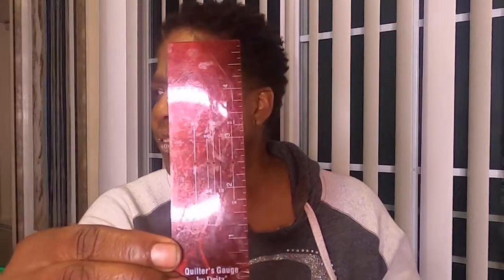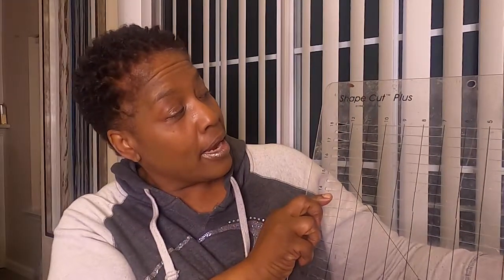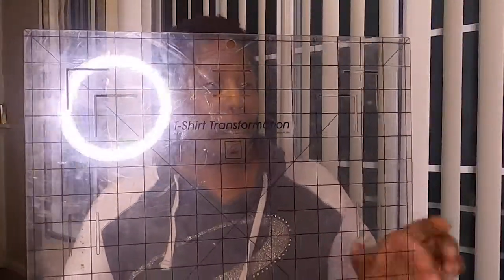SOUL - Necessity RULERS needed for SEWING Projects - SEWING 101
SOUL -  Necessity RULERS needed for SEWING Projects. SOUL will share rulers that assist her with her sewing projects such as Bags, Purses, Quilting and special sewing projects. SEWING 101

Key Fob Hardware -
3 Colors F-BBKO 42Sets 1"

RESIN EPOXY
Clear Cast (32 oz)
Alumilite Amazing Clear Cast 8 Oz of Casting Resin

RESIN Tools
Silicone Measuring Cups

RESIN MOLDS
ResinWorld Phone Stand Mold, Silicone Molds
Afro Woman Mold Large
Afro Woman Small
Afro Woman Key Chain Mold

SPRAY PAINT
MONTANA Glitter Spray Paint
MONTANA Metallic Gold
Rust-Oleum Painter's Touch 2X Ultra Cover, 12 Oz, Gloss Grape

SEWING SUPPLIES:
Adjustable 1/4 elastic
ByAnnie's Mesh Fabric
Glass Sewing Weights
Madam Sew Chalk Fabric Marker for Sewing
MumCraft Multipurpose Sewing Clips
Iron Rest Mat
Jacksons Woodworks Large Oak Tailors Clapper

EMBROIDARY SUPPLIES
Adhesive Peel and Stick Tear Away Embroidery Stabilizer
Designs Embroiderer's 'Lil Helper - Above Pocket Placement Tool Guide
Embroiderer's Helper - Template Aid - Placement Tool
Embroiderer's Big Helper
Embroidery Placement Ruler Adult Shirts Size Small - 4XL
Sulky Of America Cut Away Tender Touch Iron-On Backing
Pellon Stitch-N-Tear, 20" by 30 yd, White
Pellon Sol-U-Film Stabilizer, 20-Inch by 25-Yard
Pellon Soft-N-Stay Cut Away Embroidery Stabilizer, White, 20 x 25yd

RULER
Omnigrid R95 9.5" x 9.5" Omni Grid Ruler, 9-½" x 9-½", Multicolor

POT HOLDER Insulated Lining
Insul-Bright Insulated Lining 36 x 45 Inches - 2 Packs

PAINT SUPPLIES

ACRYLIC PAINTS
Royal Talens Amsterdam Standard Series
GOLDEN acrylic flow wetting release
ARTY KRAFTS 1 inch Painting Foam Brush 25
Pro Grade - Paint Brushes
Perfect Stix - PS-114st-1,000 4.5" Craft Sticks